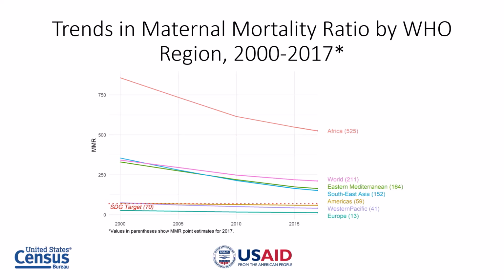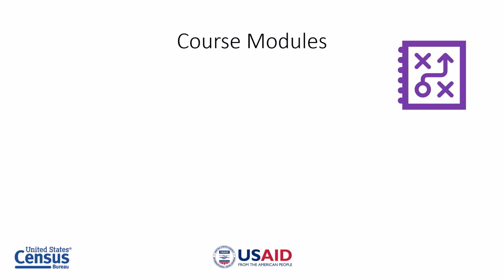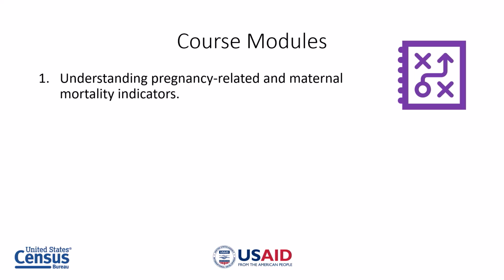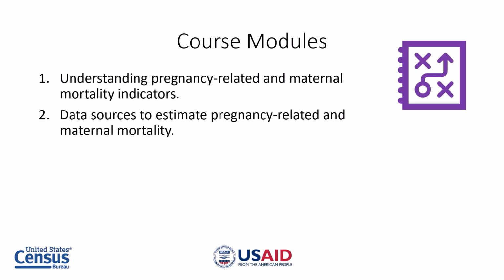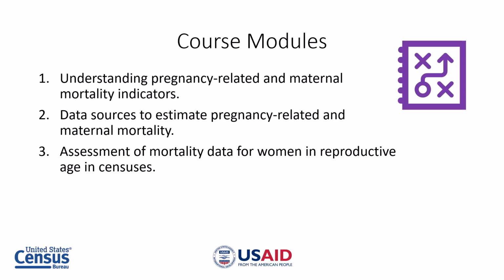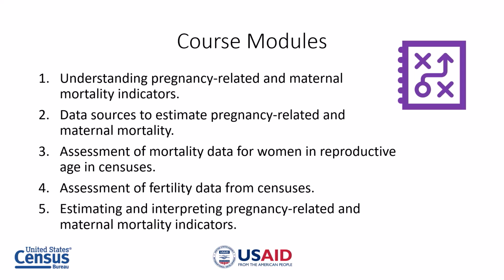Measuring Pregnancy-Related and Maternal Mortality from Census Data